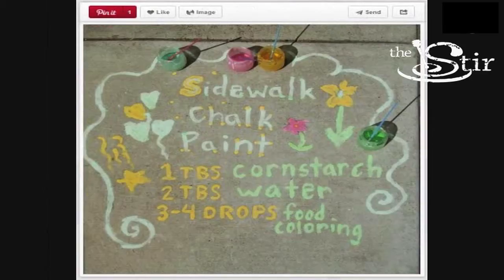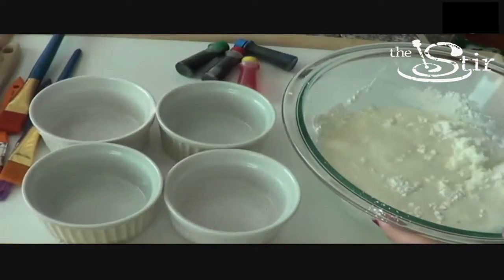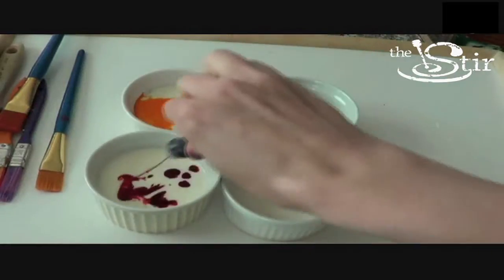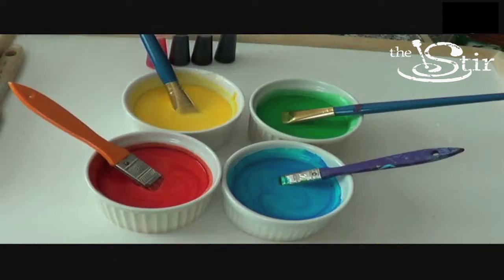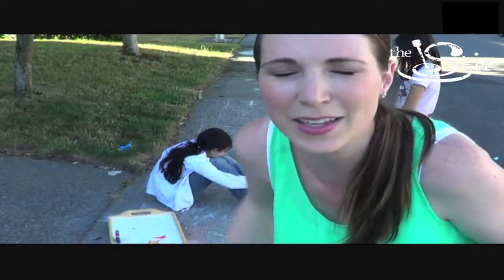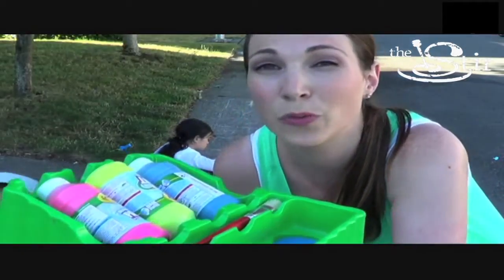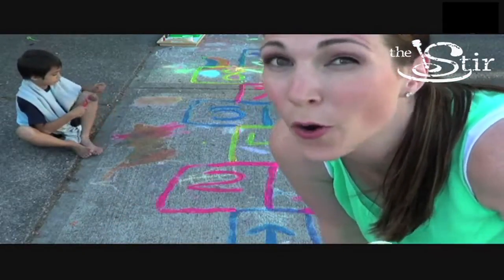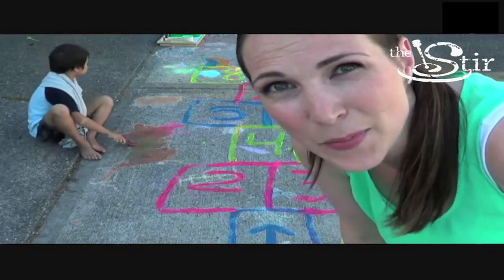Make Your Own Sidewalk Paint! - Crafty Mom's Weekly Challenge - Episode 7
Are your kids bored this summer? Get them out of the house and into the streets (well, not REALLY!) with sidewalk paint you can make at home. Crafty Mom tried it - you should too!

So many of us bookmark projects, crafts, and recipes we see online -- but rarely do we find the time to try them out. Kat Bouska is going to help us sort through which ones are really worth our time. Here, each week, she will record her attempt at a new craft. WIN or FAIL, as the mother of three and a home daycare owner, she's not afraid to get her hands dirty. Be sure to tune in each week to see if she is really up to the challenge!